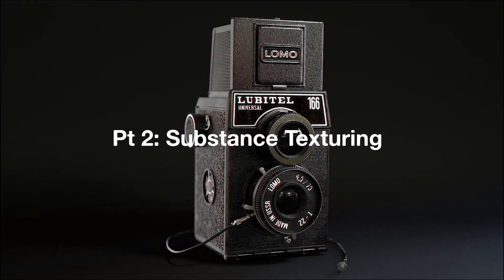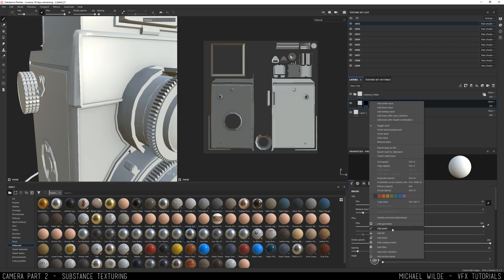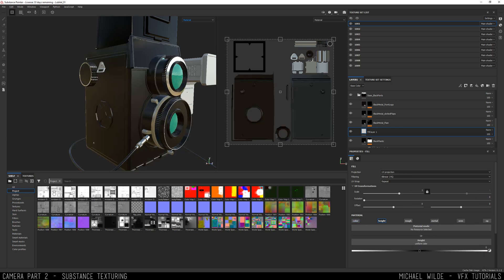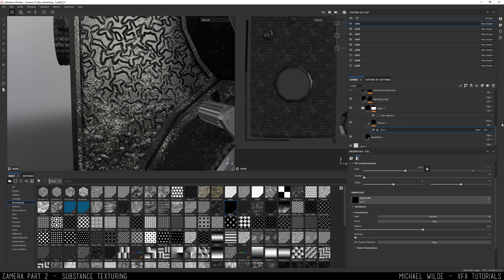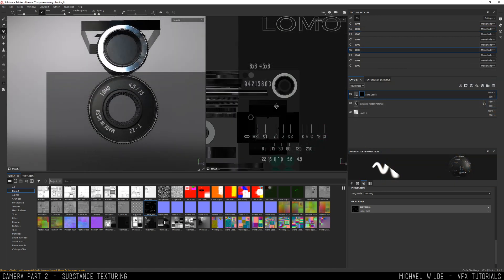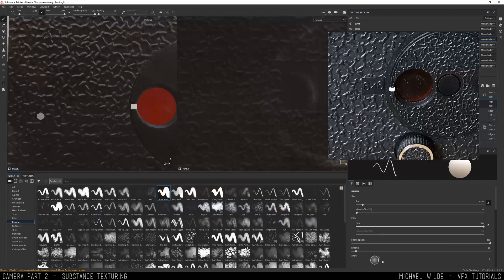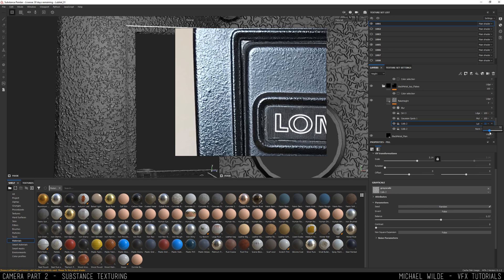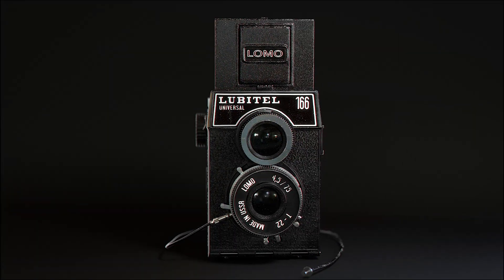Camera: Pt 2 - Substance Painter - Texturing Tutorial Series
In Part 2 of this hard surface asset texturing series I texture the camera in Substance. In this video I go through the process of texturing this model in Substance Painter going through how I approach assets in the software and how you can use Substance Designer to aid you. You can get the model for free on Gumroad below, and also you can get all the source files, textures and unedited videos start to finish there too if you want a more indepth look at how I went about texturing this camera.

I've been meaning to make a proper video for this asset for a while now, so what better time than lockdown. I textured it years back but I'm going to redo it. Once in Mari, and once in Substance so you can pick the tutorial for your workflow. Usually I would use both of them in conjunction but it will be an interesting experiment.